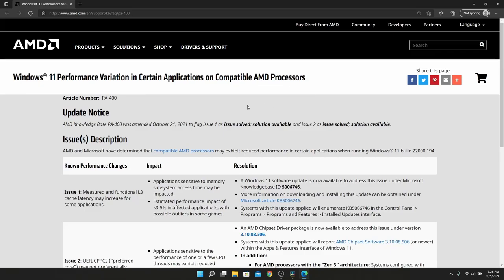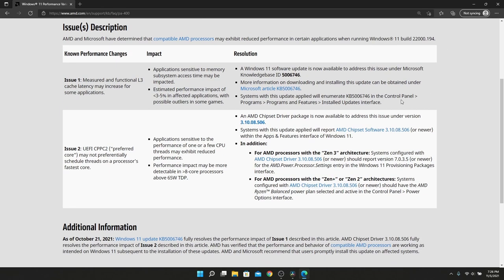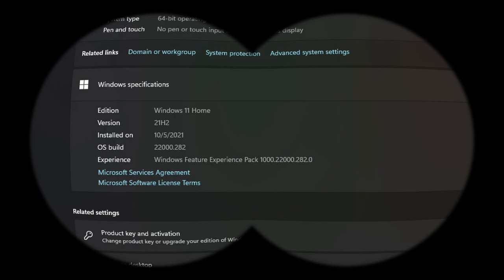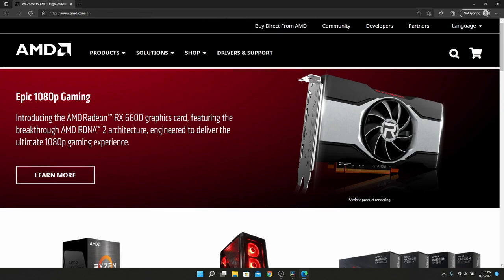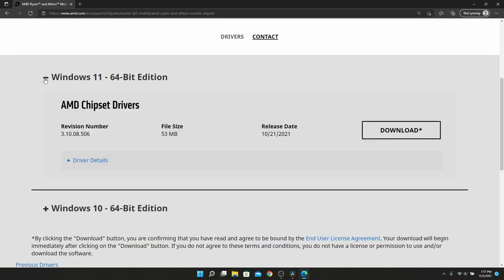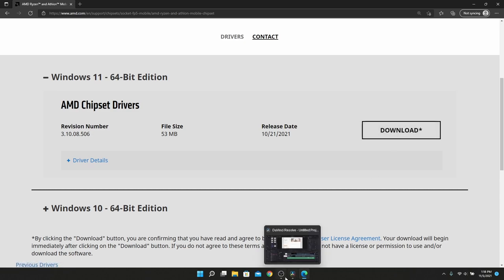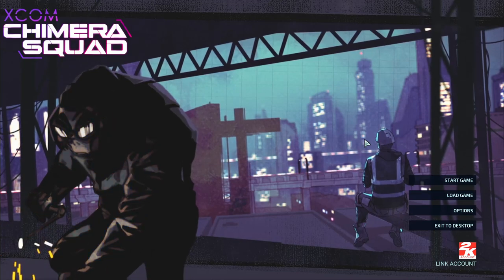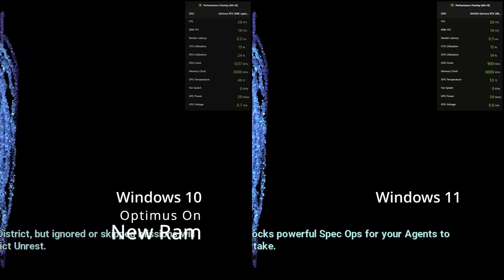How to get the Ryzen performance back in Windows 11 on the Dell G15 gaming laptop.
Windows 11 caused a hit to performance on AMD CPUs like the one in my Dell G15 Ryzen Edition laptop. There's a fix now so I go over what you need to do and show some comparison results of how it's running now and how it was in Windows 10.

Timestamps:
00:00 Intro
00:23 Windows Update
00:31 AMD Update
01:04 Time Spy Scores
01:12 XCOM Comparison
02:49 Prodeus Comparison
05:50 The End